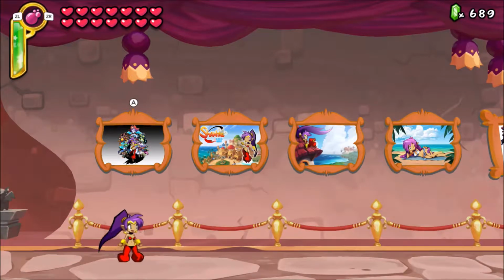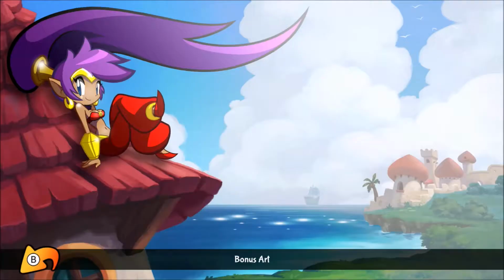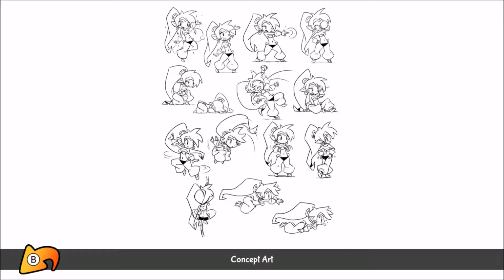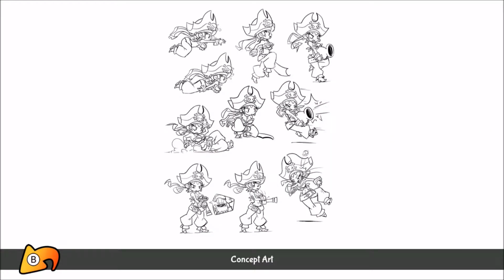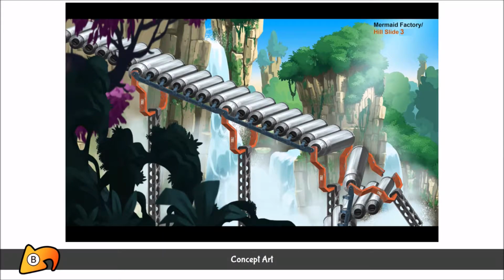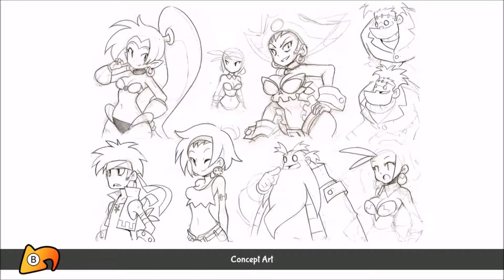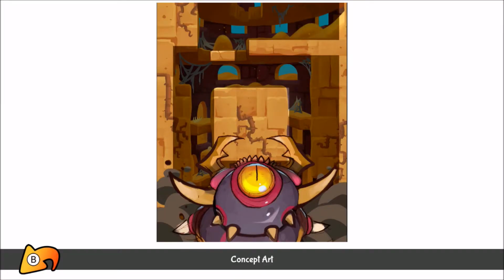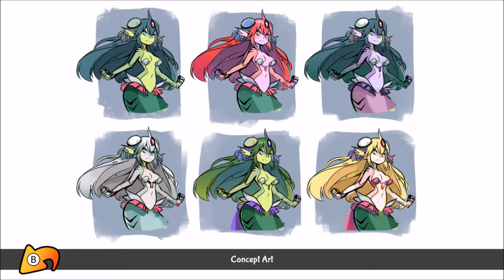Let's Play Shantae: Half-Genie Hero Bonus Part 2: Art For the Fans, From the Fans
Well, at least it's still a step up from fan fiction. This honors their legacy while fan fictions...well, let's not bother mentioning it.